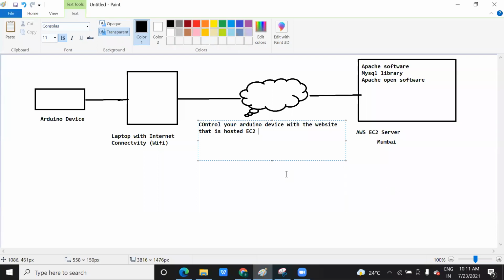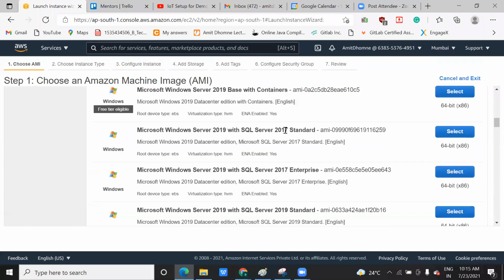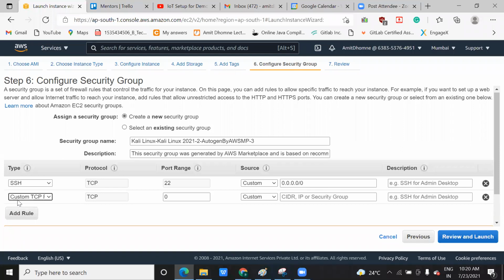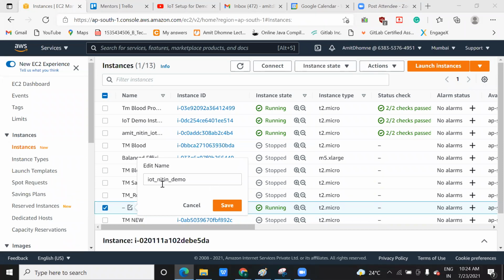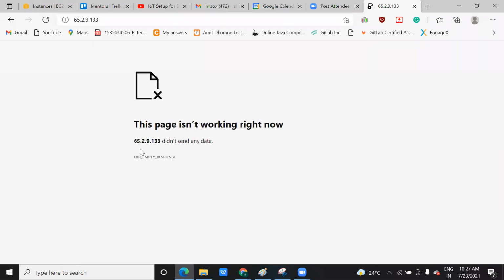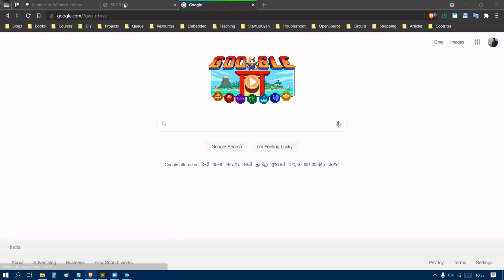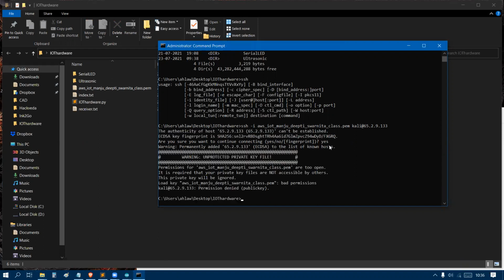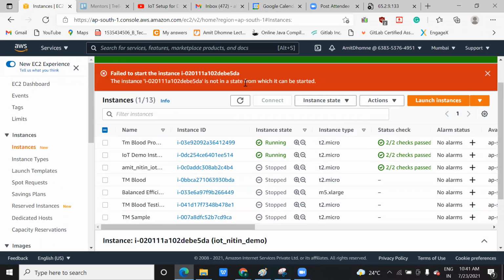Python Data structure List Comprehension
In this video ,I explained List comprehension and Nested List comprehension, set python data structure, set comprehension